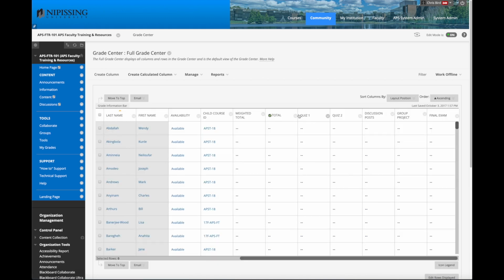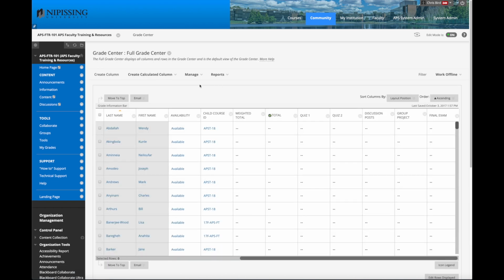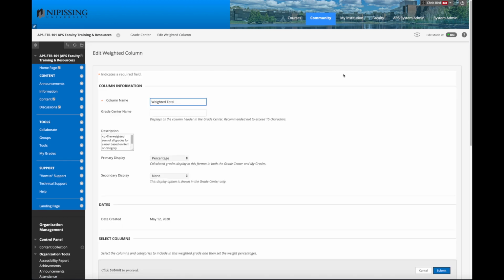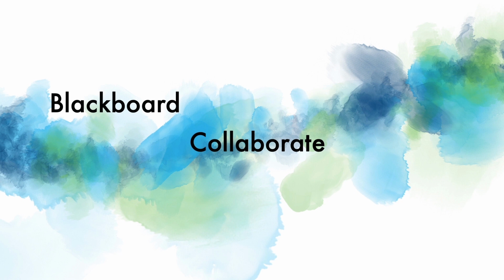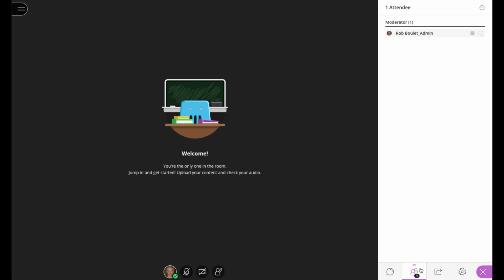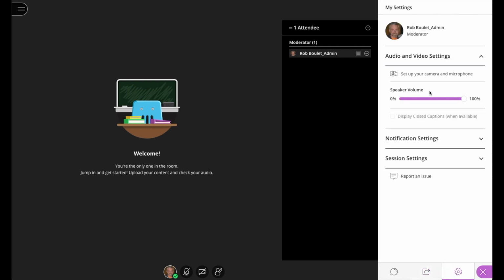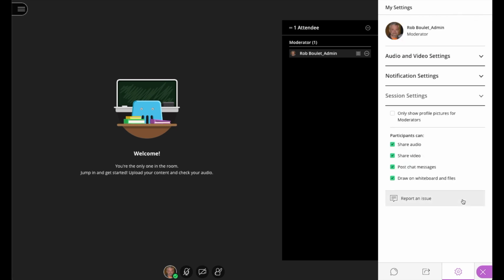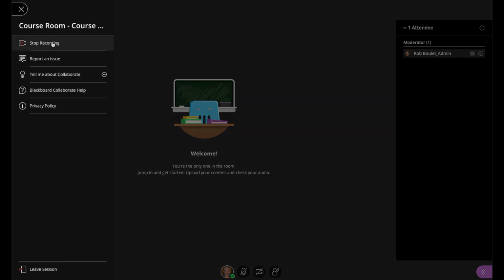Teaching Talks Season 1 Episode 2: Dr. Denyse Lafrance Horning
We talk to Dr. Denyse Lafrance Horning, Teaching Chair, Experiential Learning, Assistant Professor / Faculty of Education and Professional Studies - School of Business

We also look at using Categories in Grade Center, Basic Navigation of Blackboard Collaborate Ultra and the New Teaching Hub